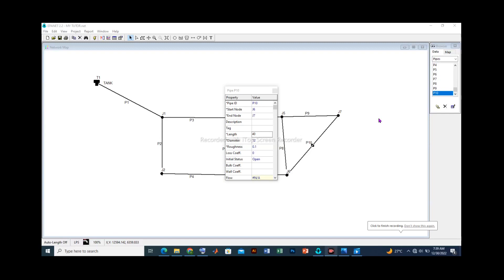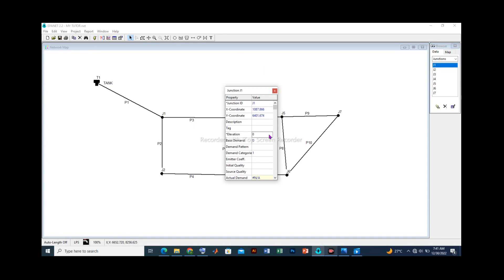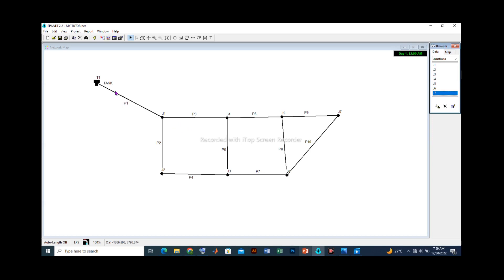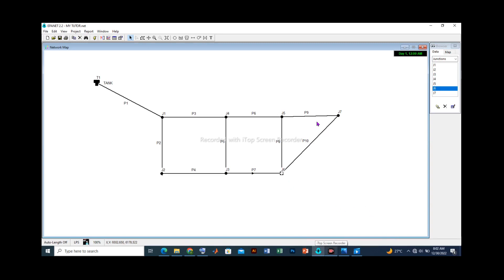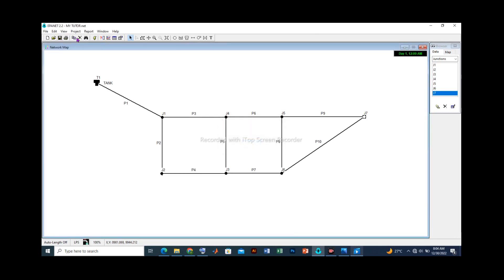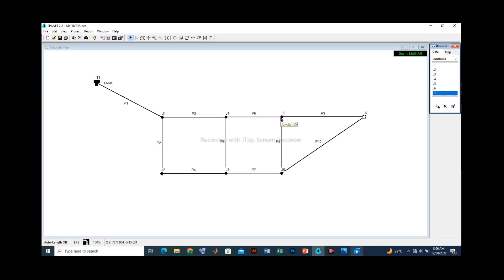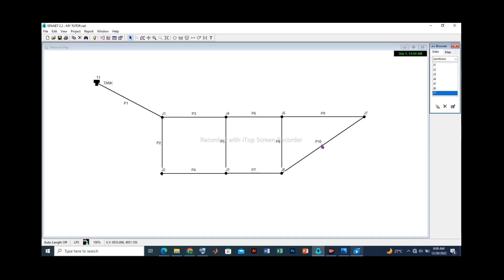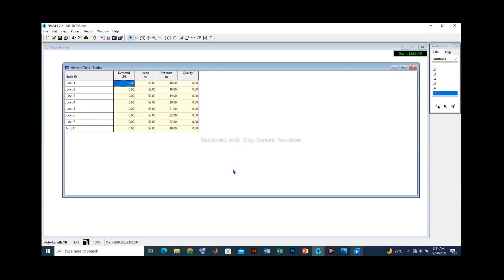Basic Epanet Tutorial for Beginners part 3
If you're new to 3D CAD/CAM design and simulation, then this tutorial is for you! In this video, we'll walk you through the basics of Epanet and how to use it to create a model of a hydraulic system. After watching this video, you'll be able to design and simulation hydraulic systems with ease!
In this first part of a basic tutorial on using Epanet for hydraulics modeling, we'll cover the basics of setting up your model and working with the Epanet interface. After watching this video, you'll have the foundations you need to start modeling hydraulic systems with Epanet!
In this first tutorial for beginners, we're going to be learning how to use Epanet to model hydraulics. Epanet is a free, open-source software that allows you to easily create and edit 3D models of hydraulic systems.

If you're new to hydraulics or engineering simulation, then this tutorial is for you! In this first part, we'll be learning how to use Epanet to model a simple hydraulic system. After learning this basics, you'll be ready to tackle more complex models!